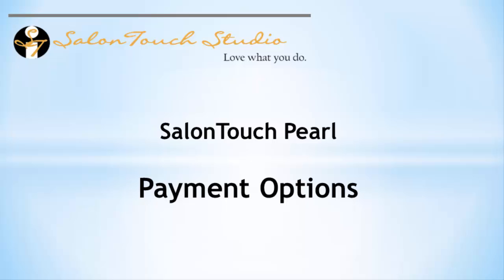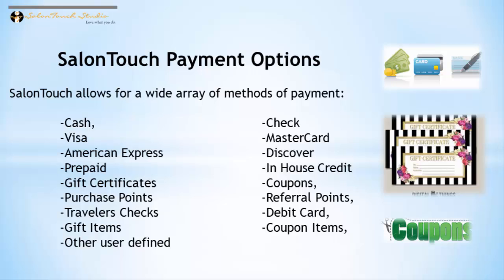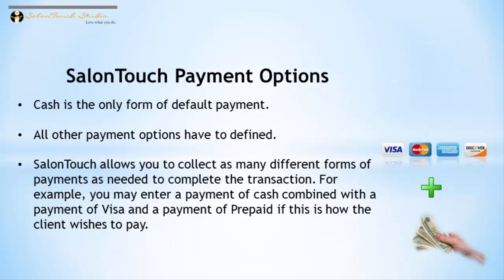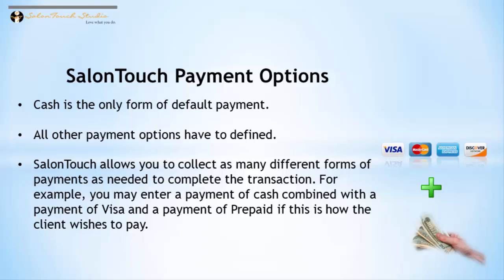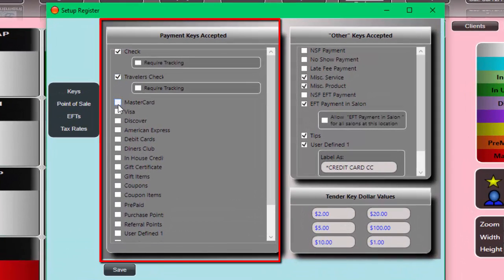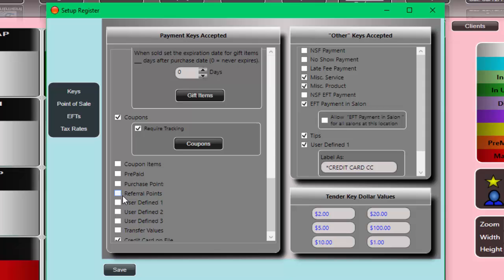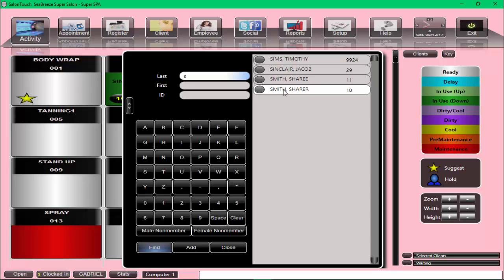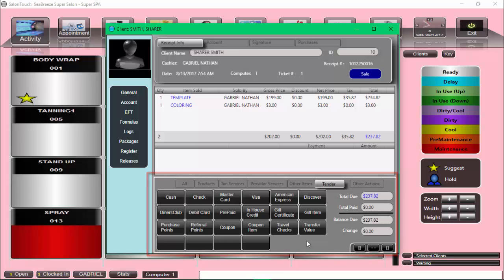SalonTouch Pearl - Setting up various Payment Methods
This videos shows how to set up the various forms pf payment such as credits cards, coupons etc within SalonTouch Pearl